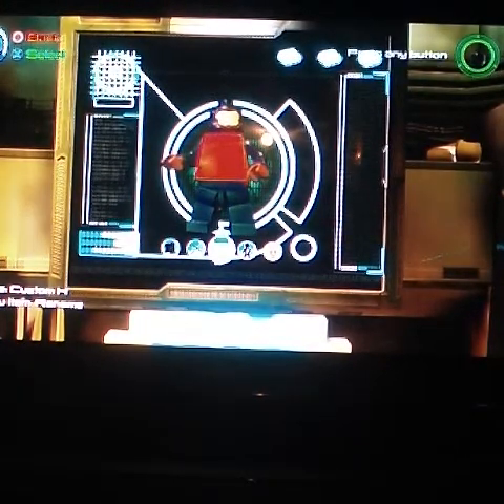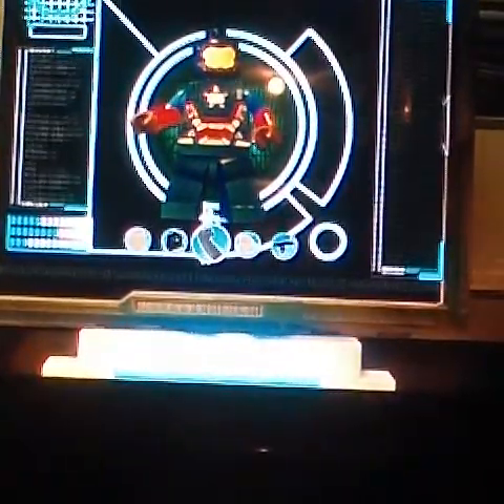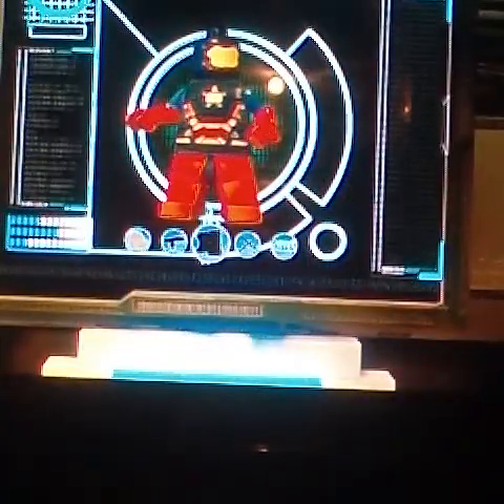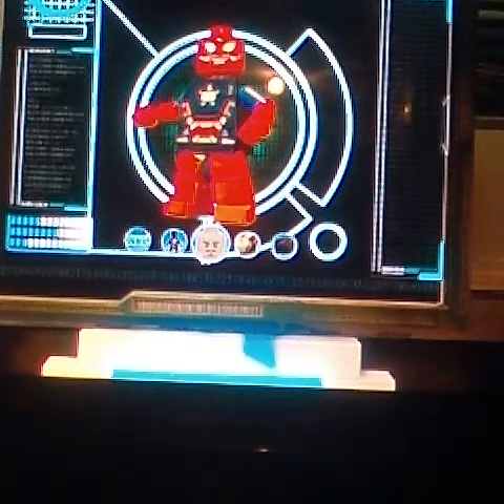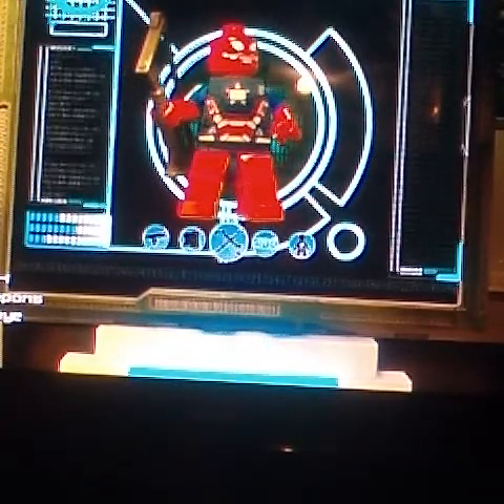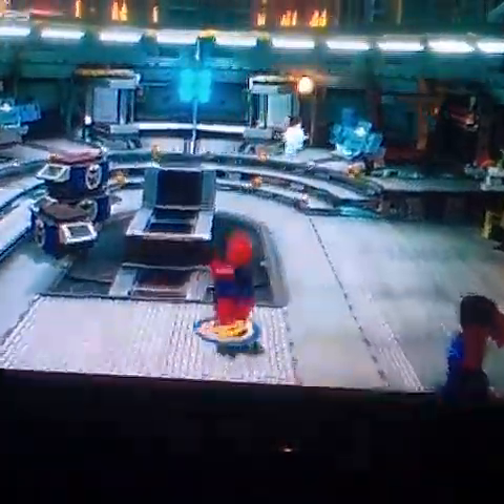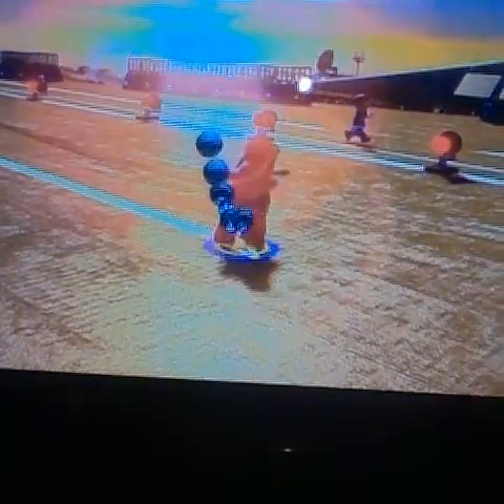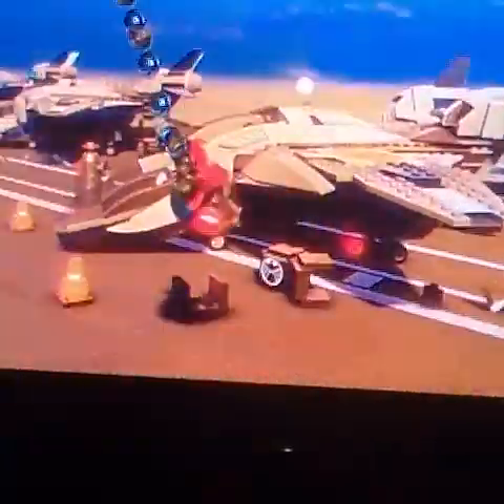Lego marvel Avengers customs pt2 how to make spiderman